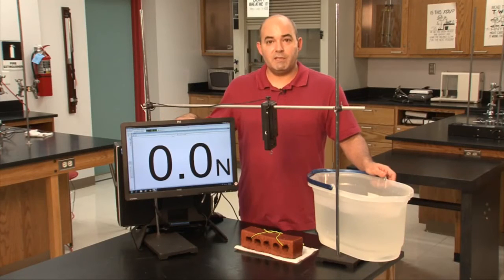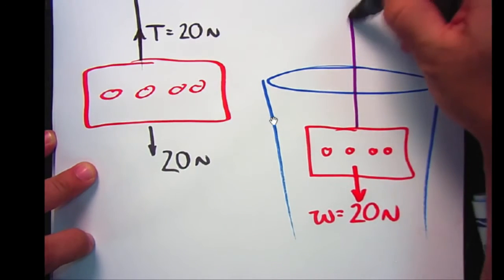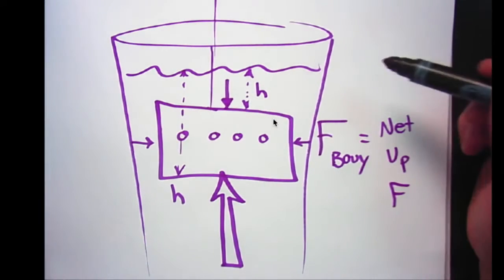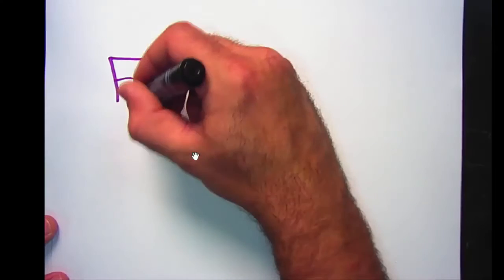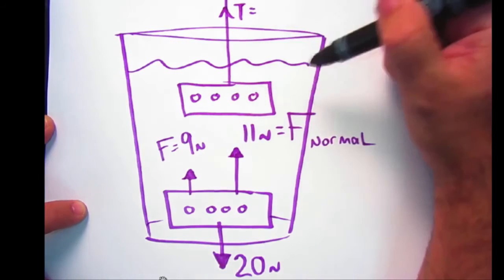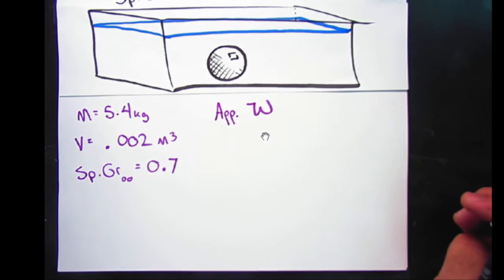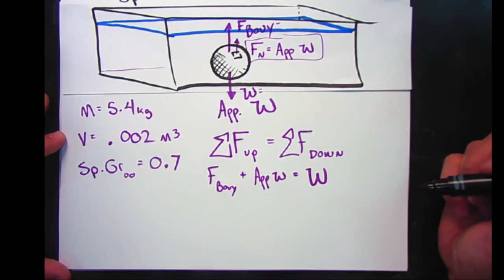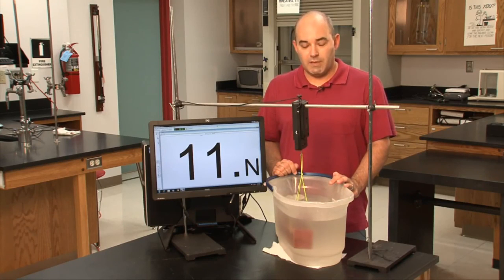Buoyancy and Archimedes Principle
This is a brief video explaining the concept of Buoyancy and Archimedes Principle. A topic that is essential to understand when learning fluid mechanics.

This video is an exert from the free online course called AP Physics 2 - Part 1: Fluids and Thermodynamics